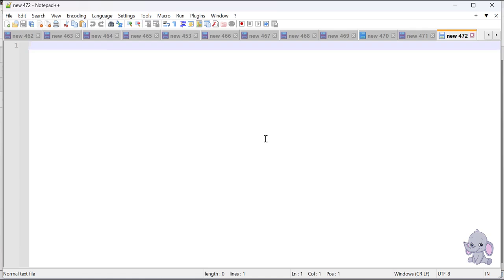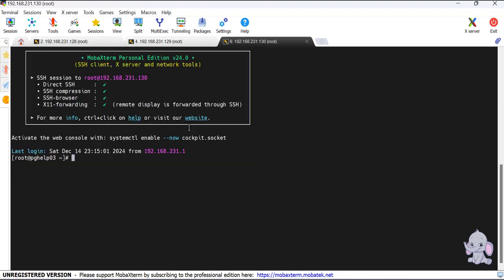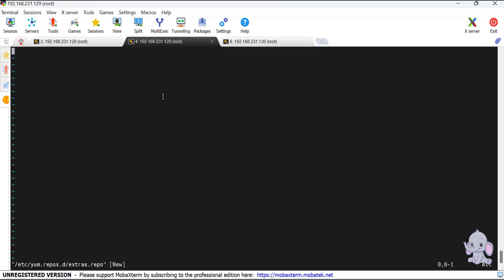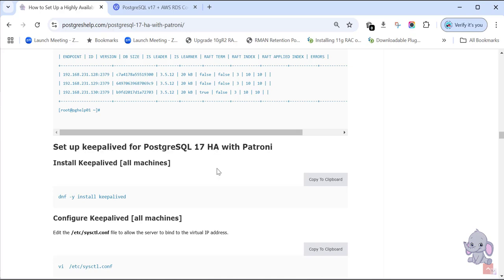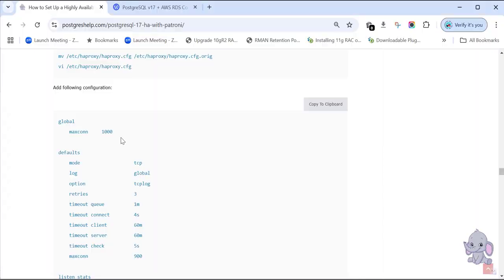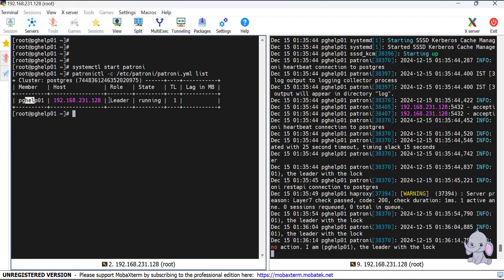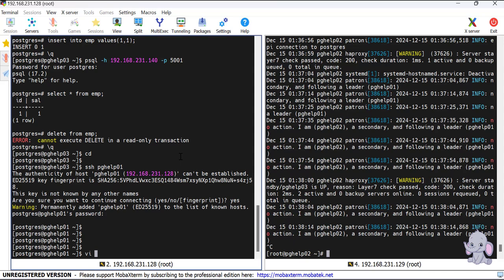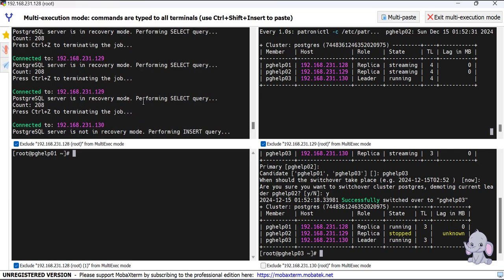How to Set Up a Highly Available PostgreSQL 17 Cluster using Patroni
Learn how to build a robust and resilient PostgreSQL 17 database cluster with Patroni. This tutorial covers high availability setup, failover mechanisms, and best practices.

Link to the steps used in the video is mentioned first comment.